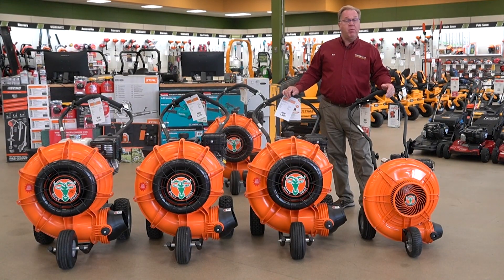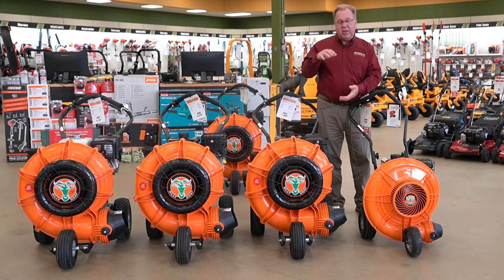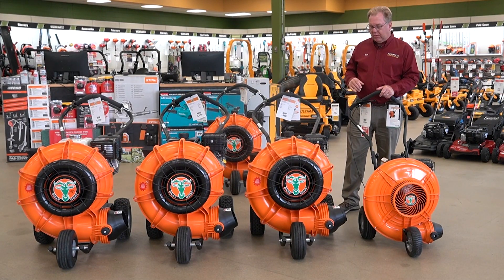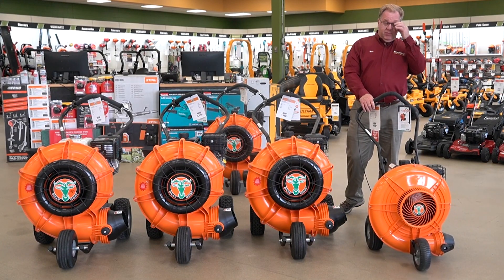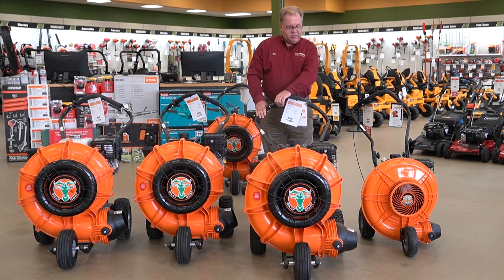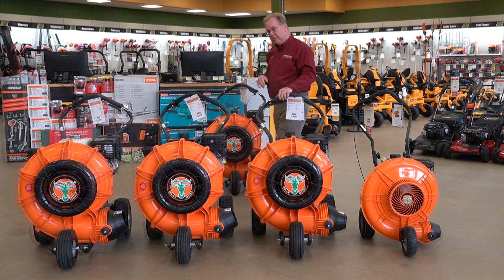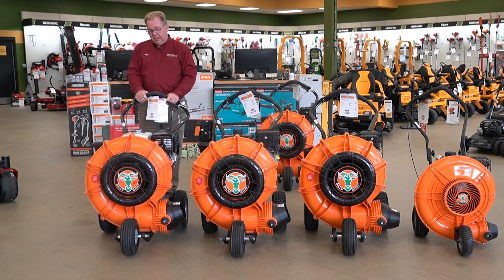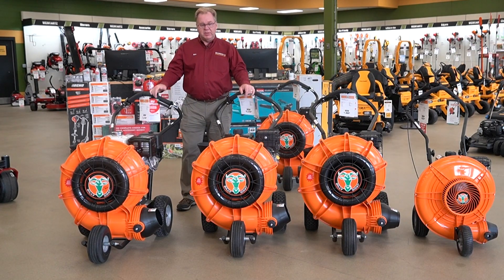Wednesdays With Weingartz: Billy Goat Force Blowers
Welcome to another exciting episode of 'Wednesdays with Weingartz'! In today's video, we're diving into the powerful world of Billy Goat Force Blowers. Join us as we explore their impressive features, share expert tips, and discover why they're a game-changer for outdoor enthusiasts and professionals alike. Whether you're a landscaper, homeowner, or just curious about top-notch outdoor equipment, you won't want to miss this! 🍃💨

Why Weingartz?

Sign up for our electronic monthly newsletter for discounts and money-saving tips